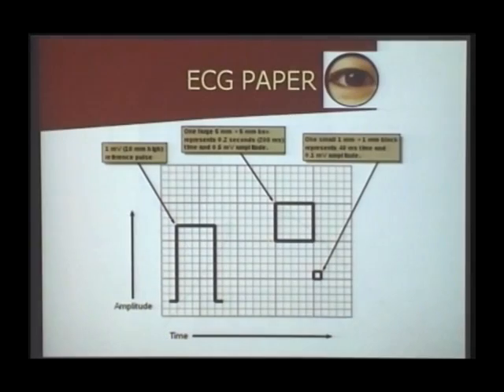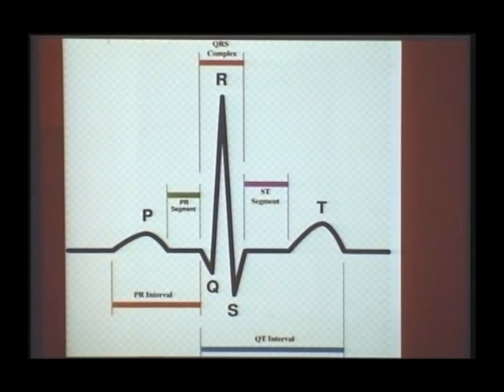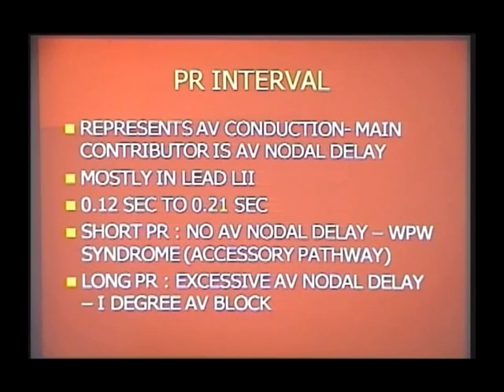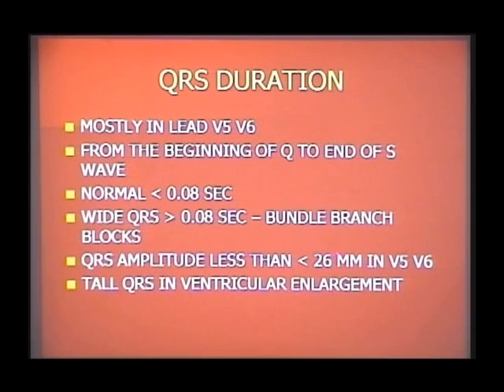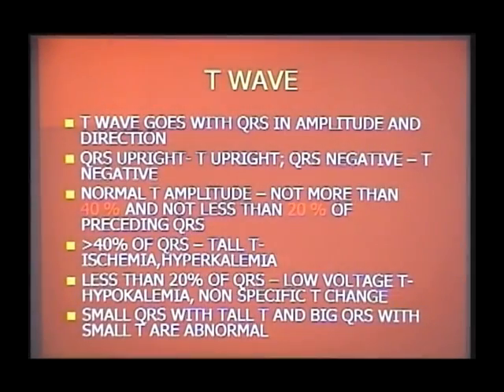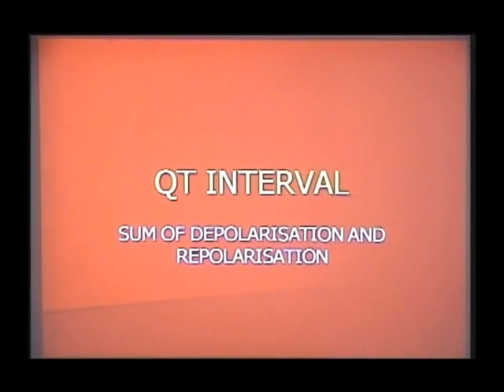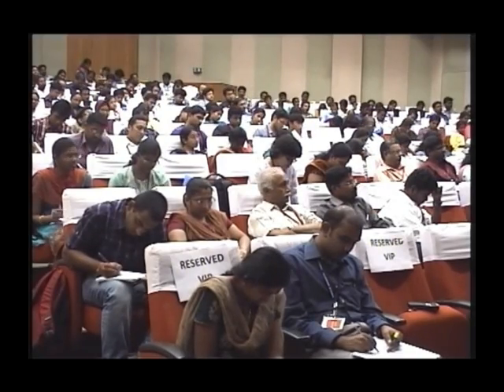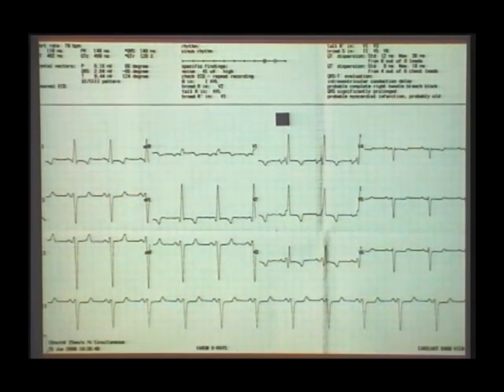4.ECG calculation - Dr. M Cheniappan